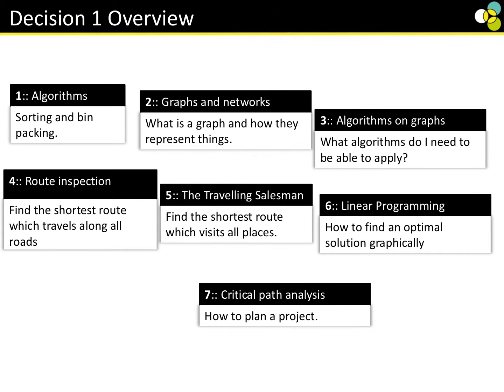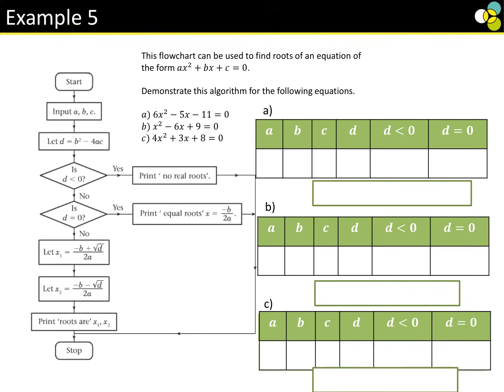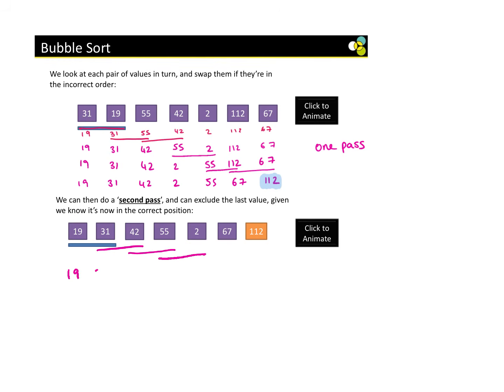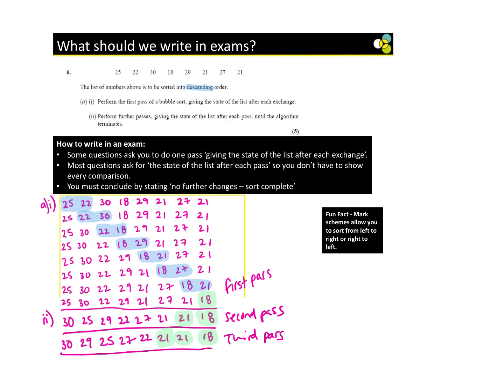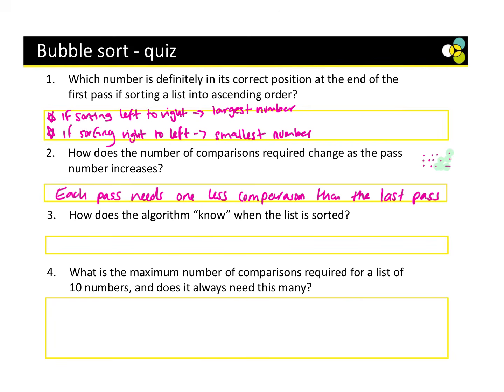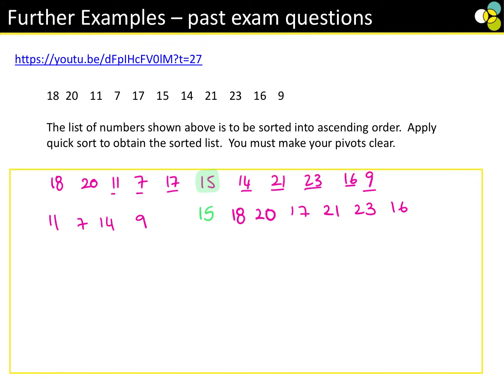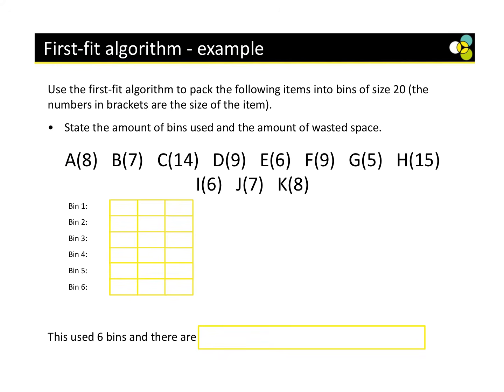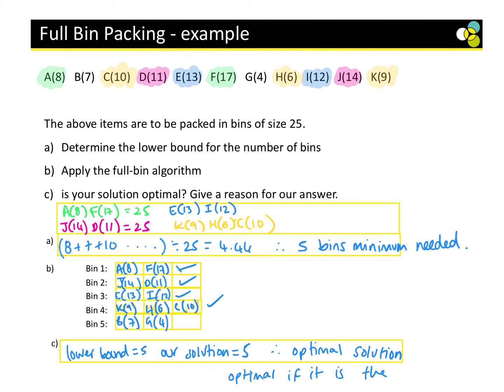A-level Mathematics Decision 1 Chapter 1 Algorithms 1 IAL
WDM11/01 International A level Mathematics Decision 1
8FM0/27 Further Mathematics Decision Mathematics 1 International Alevel Mathematics Decision Maths 1 Chapter 1 Algorithms 1 walkthrough.
Covering using and understanding Algorithms, flow charts, bubble sort, quick sort, bin-packing algorithm